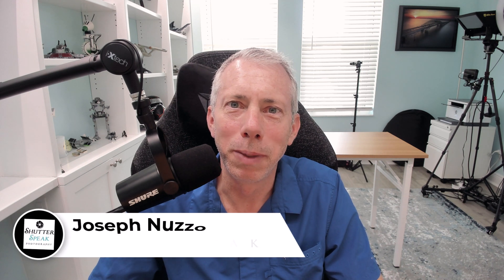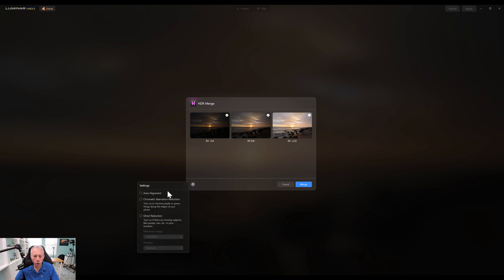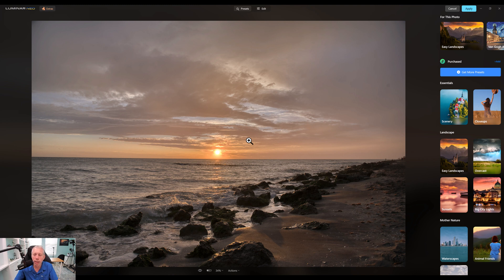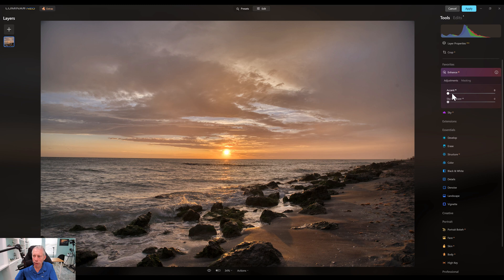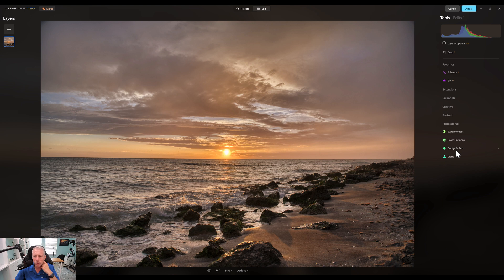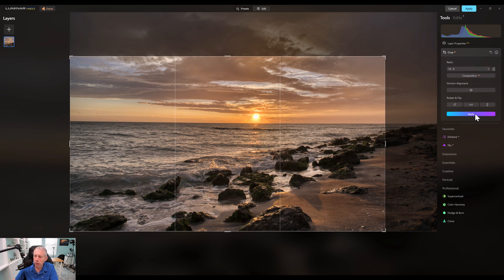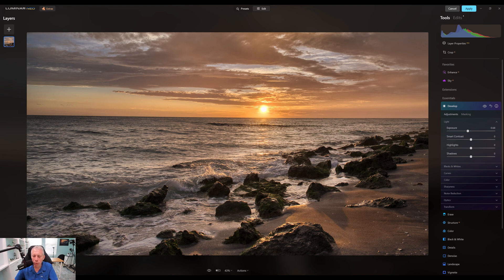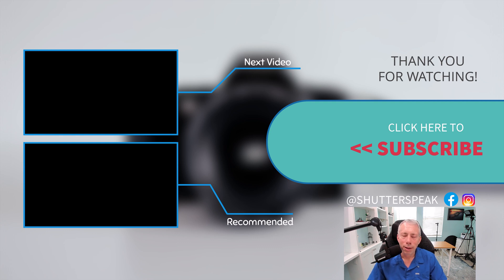Advanced Editing for HDR with Luminar Neo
In this video, we'll be taking a look at how to use Luminar Neo to edit your HDR photos. This software is amazing for editing photos with a high dynamic range (HDR), and we'll be showing you some advanced techniques for transforming flat photos into fantastic ones.

If you want to improve your HDR photos, then this video is for you! By the end, you'll be able to edit HDR photos like a pro!